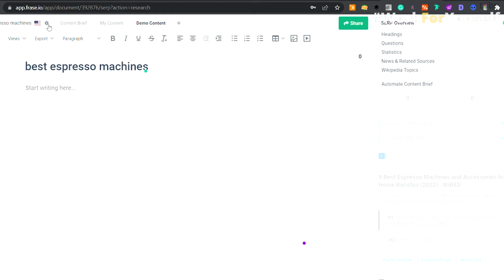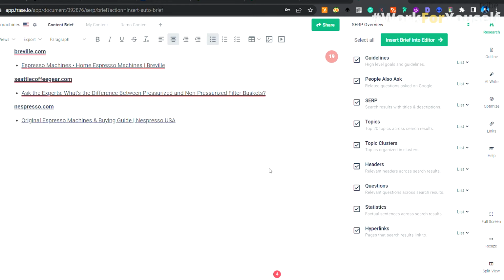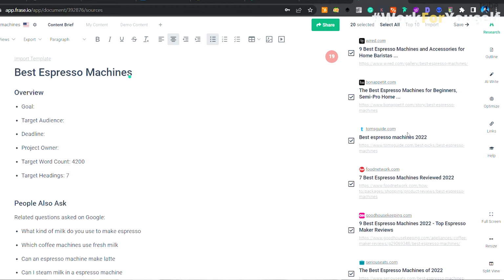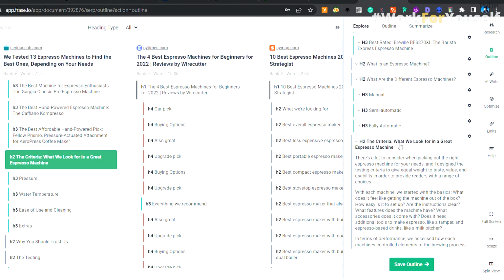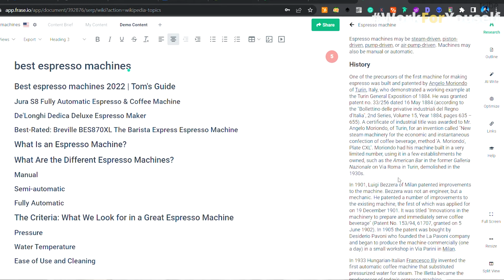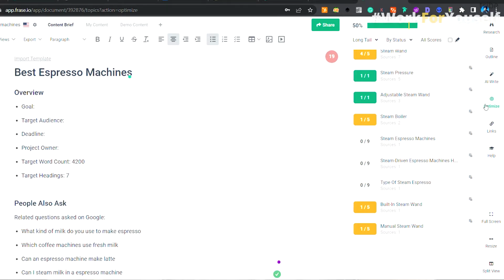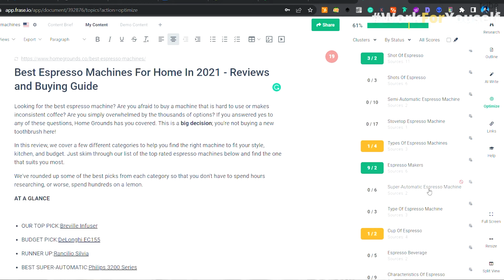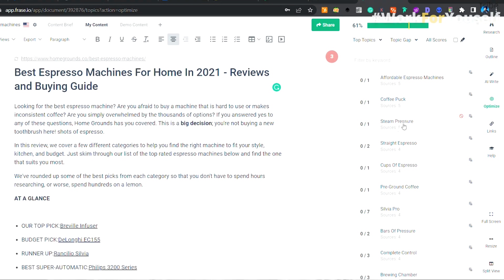Exact Process: Research to SEO Optimized Blog Post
Here is my step-by-step process explaining how Frase helps me do my research and rank faster.